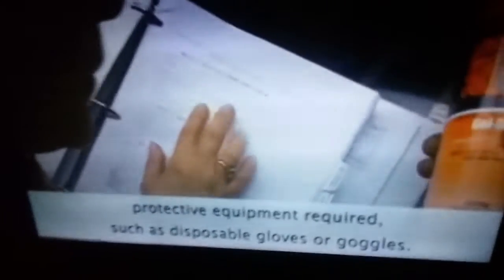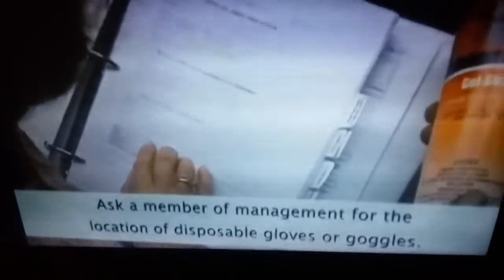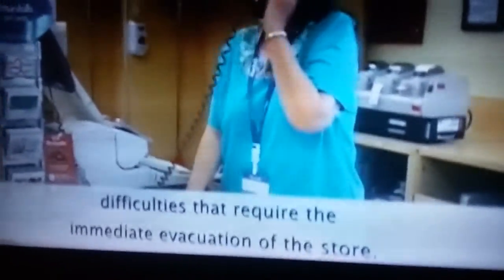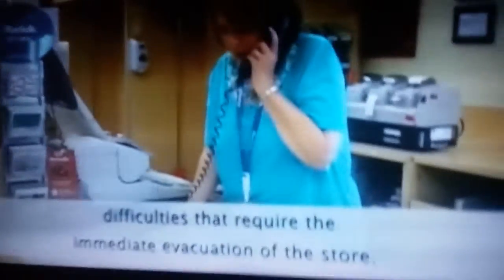safety orientation of TJX